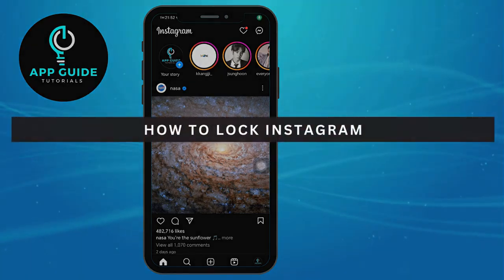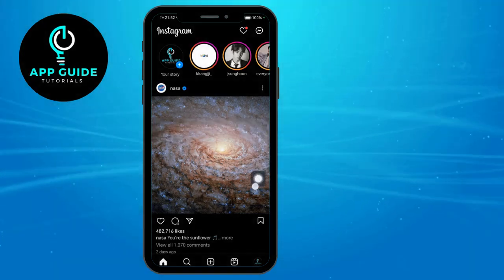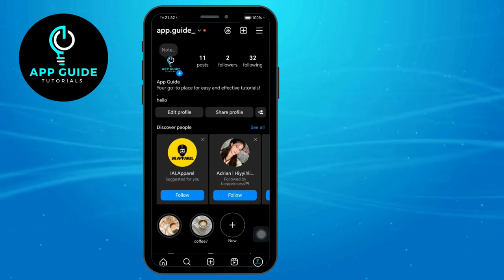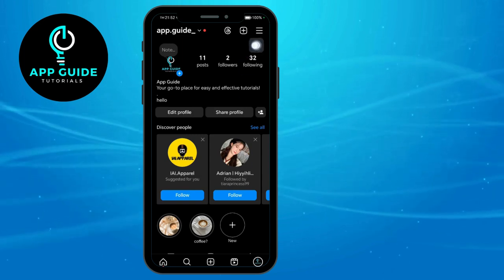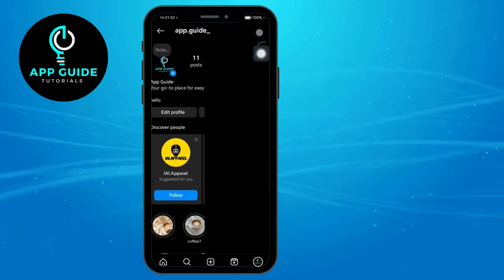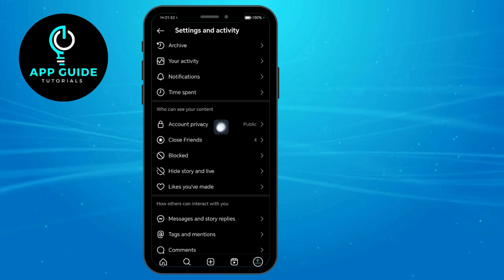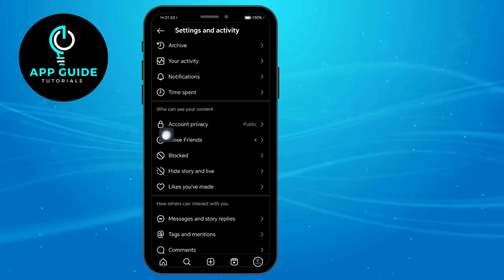How to Lock an Instagram App | Android Tutorial (2027)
Looking to secure your Instagram app with a lock? This tutorial will show you how to lock the Instagram app on your Android device, perfect for users who want to add an extra layer of security to their social media accounts. I’ll guide you through the steps to use built-in Android features or third-party apps to lock your Instagram app, ensuring your privacy is protected.

In this tutorial, you’ll learn:
The importance of locking your Instagram app to enhance security.
Step-by-step instructions to lock the Instagram app using Android’s built-in settings or a third-party app.
Tips for choosing the best app lock method for your needs.

Keep your Instagram account safe—follow these steps to lock the Instagram app on your Android device and protect your privacy!